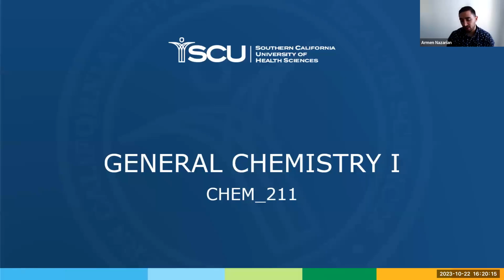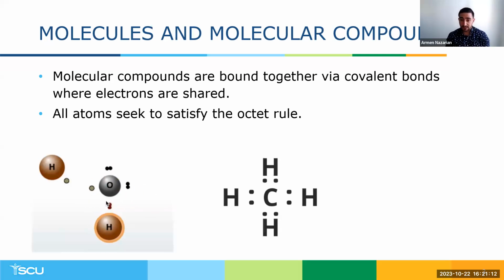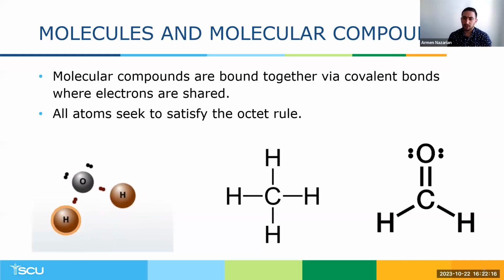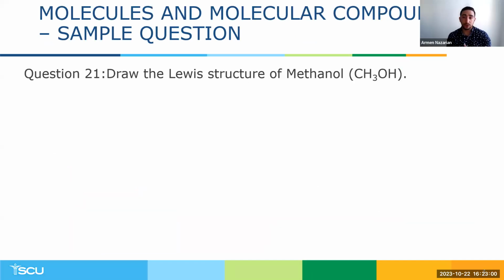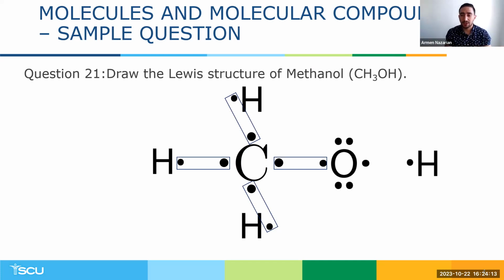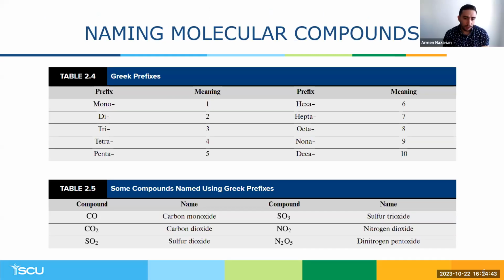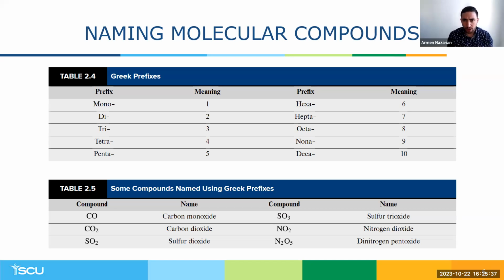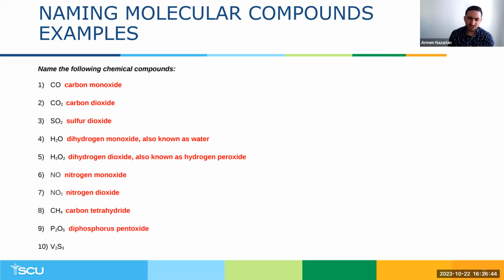CHEM 211 Module 1 Moecular Compounds